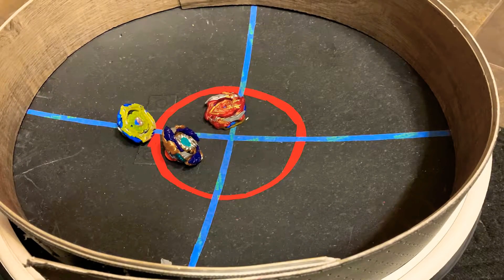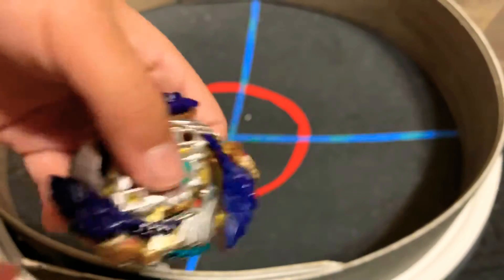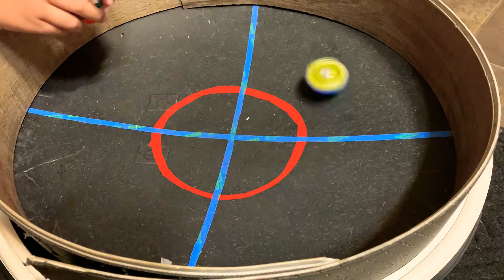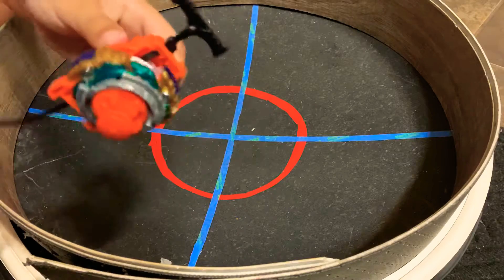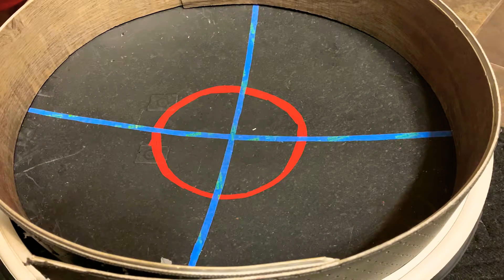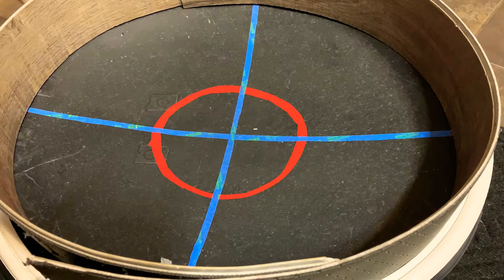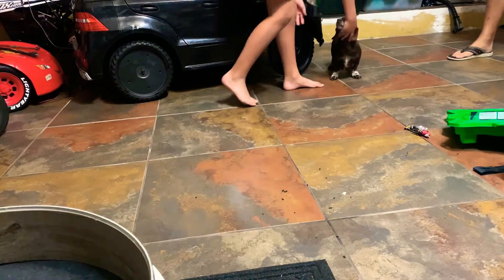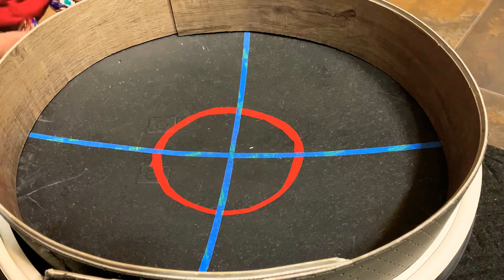A x u g playing BEYBLADE BURST challenge